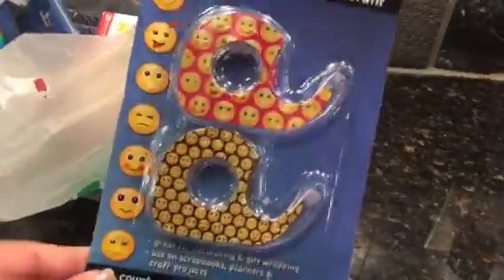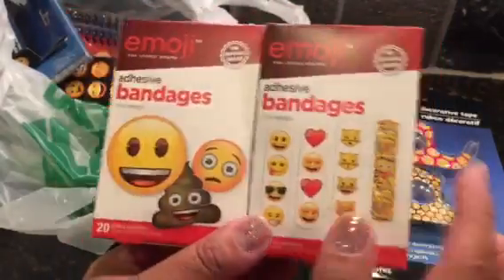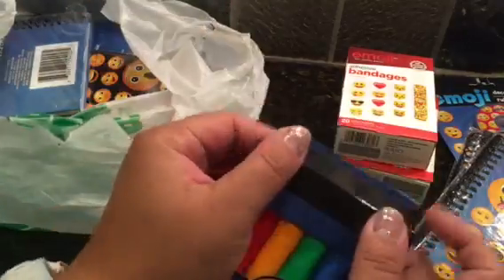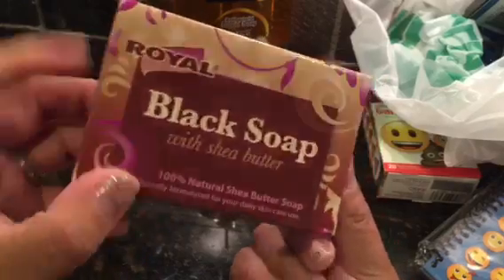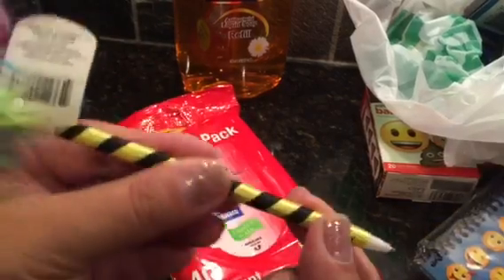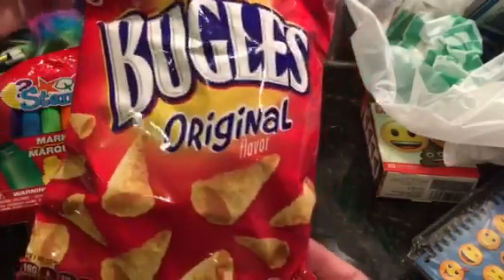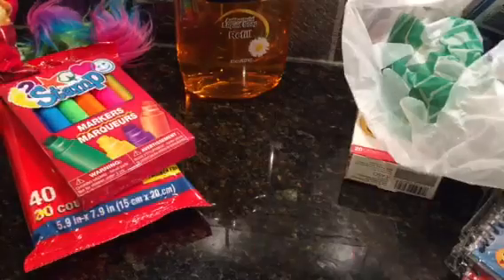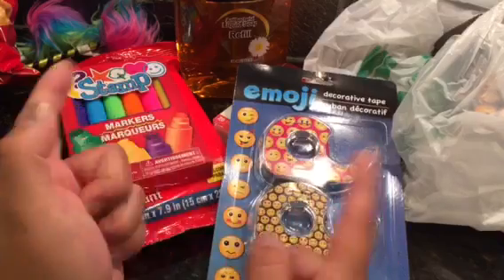Happy Fri-yay! DOLLARTREE haul!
Another DT haul! TFW!

Send me some love! I'd love to be your or penpal/ pocket letter pal :)
Judy Chang